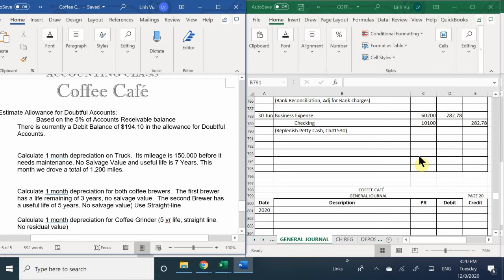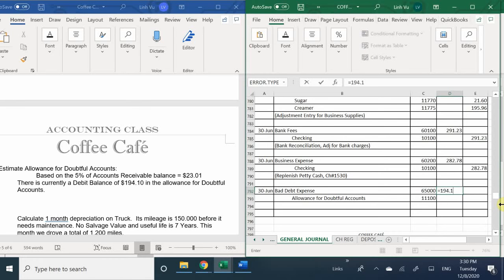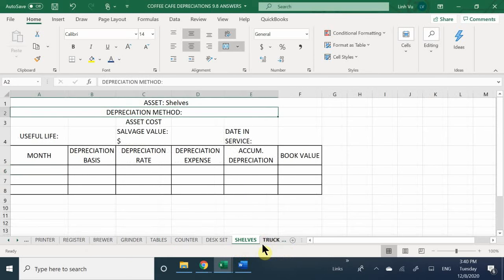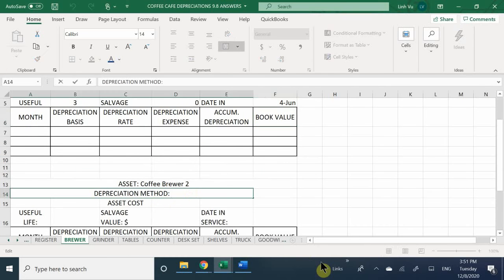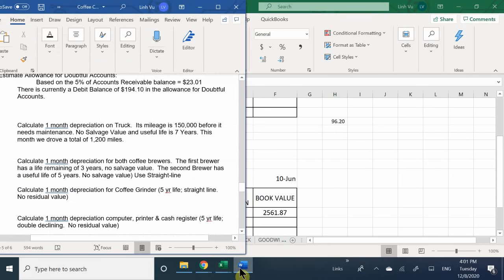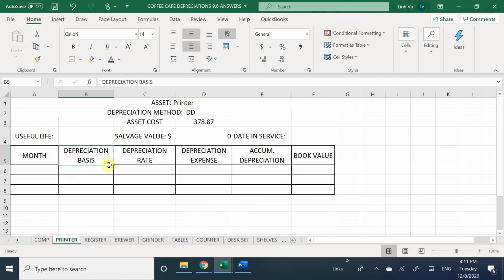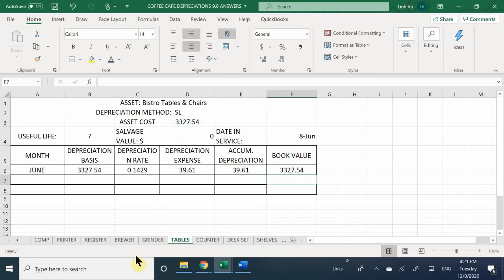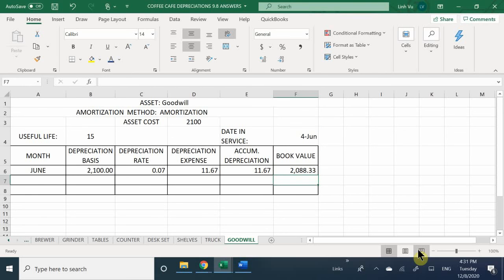PM ACCT COFFEE CAFE ADJ P2